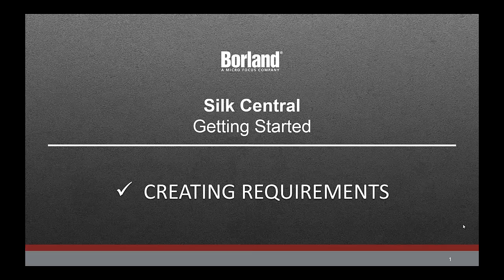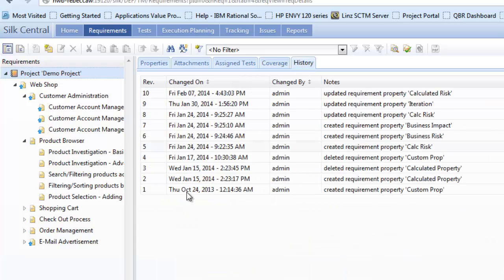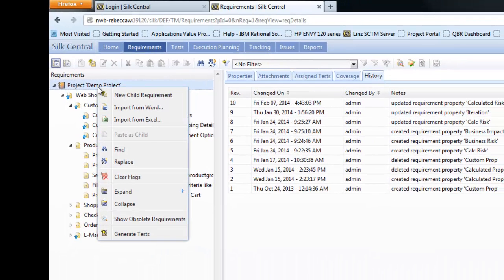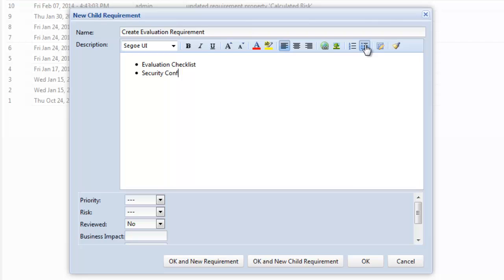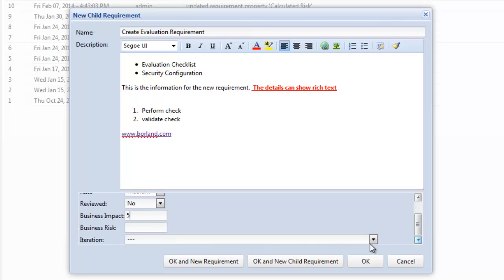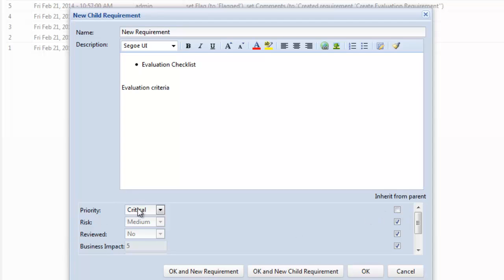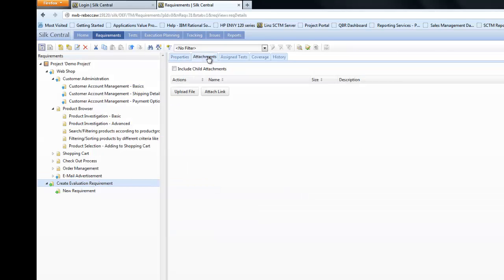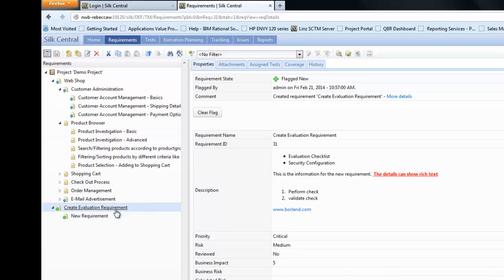Creating Requirements in Silk Central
Creating New Requirements in Silk Central